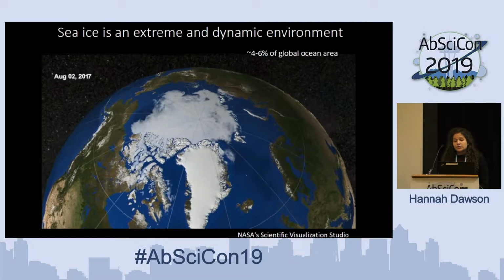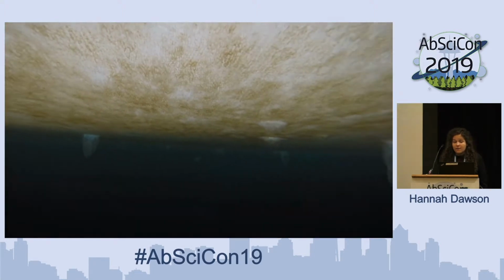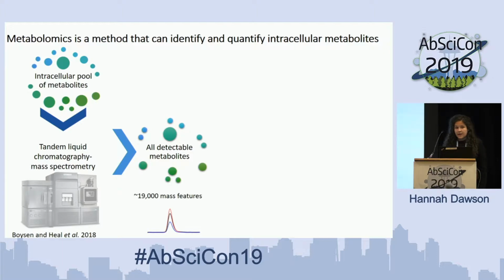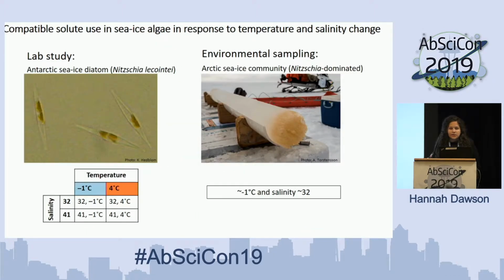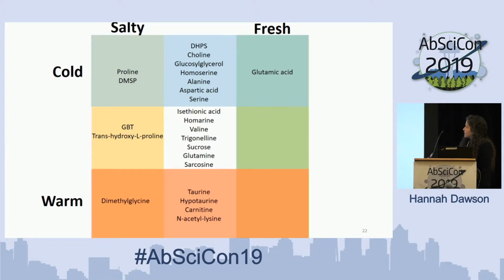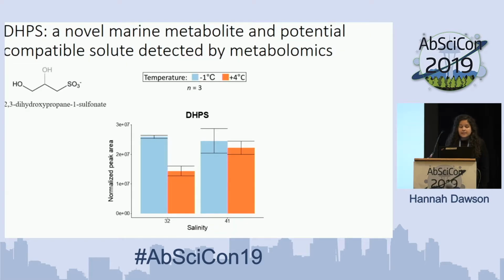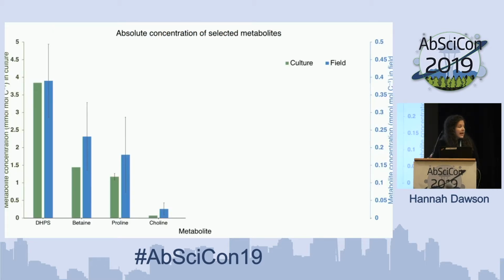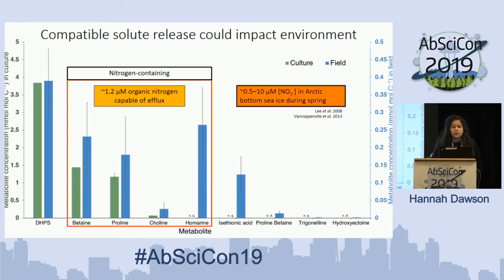AbSciCon 2019 - Day 2 - Hannah Dawson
Using Metabolomics as a Method to Probe the Physiological Adaptations of Sea-Ice Algae
Presented by Hannah Dawson